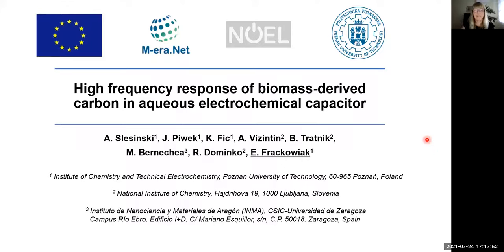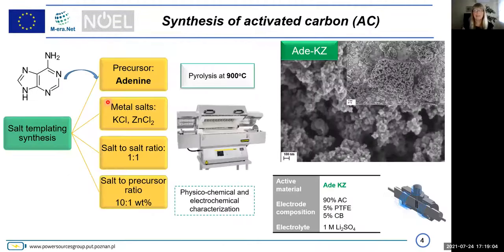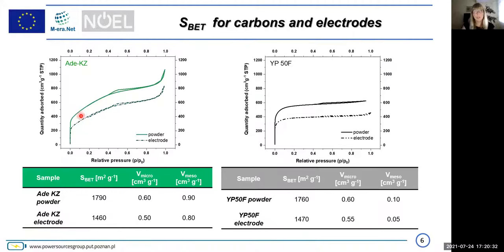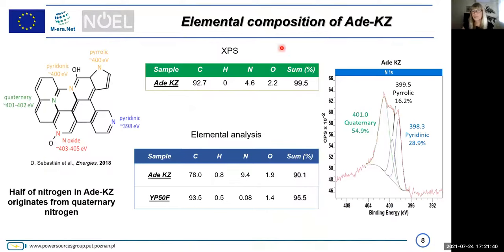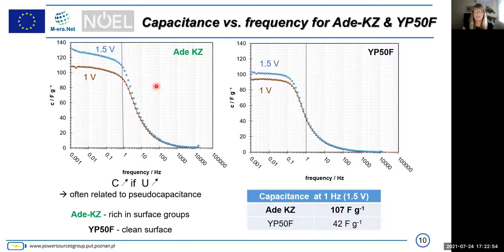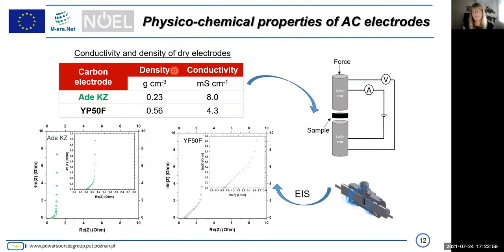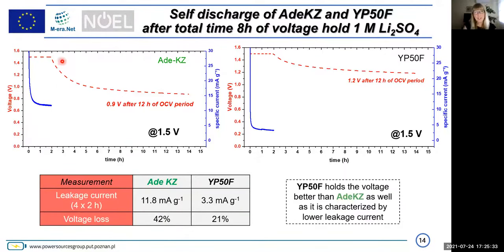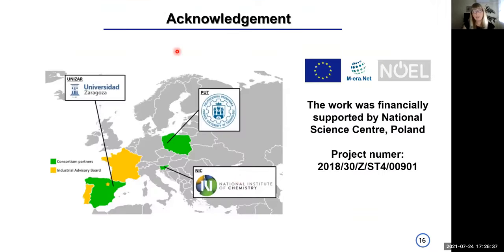High frequency response of biomass derived carbon in aqueous electrochemical capacitor